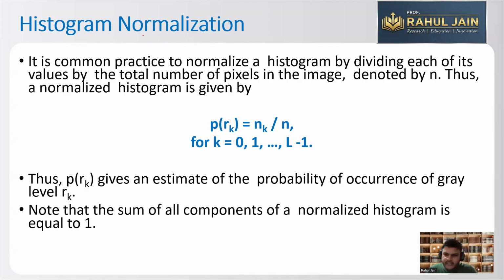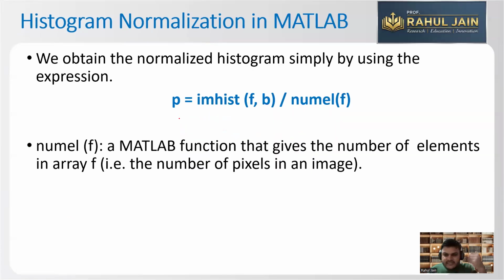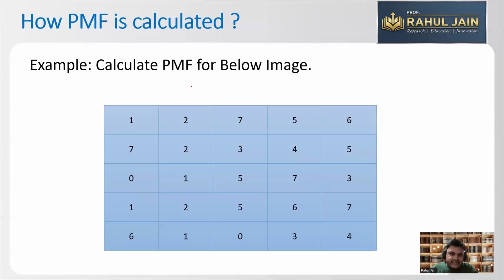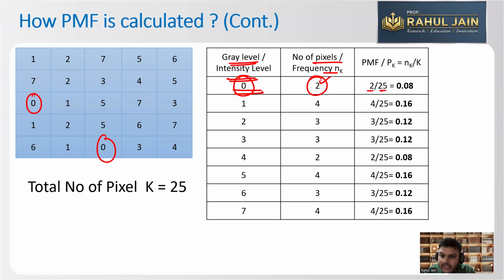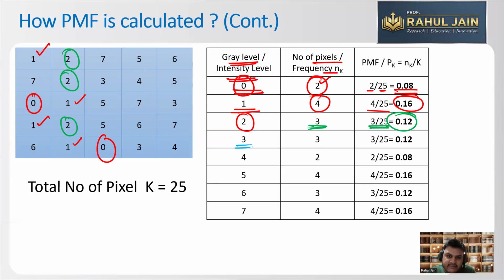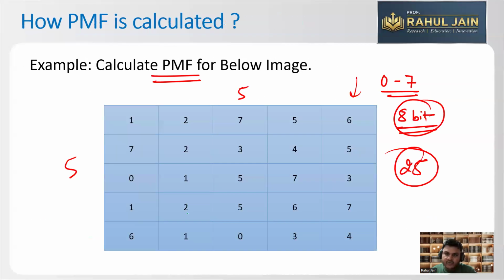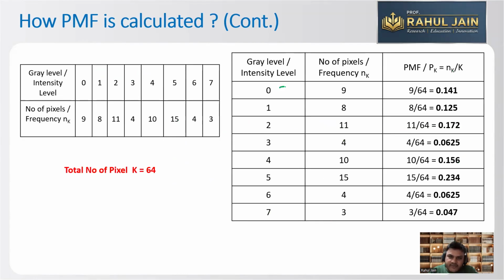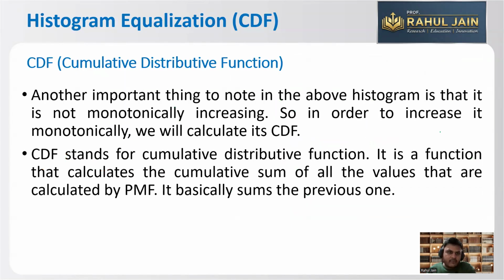12. Histogram Normalization & Probability Mass Function (PMF) Explained, Image Processing & CV Basic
n this video, we provide an in-depth explanation of Histogram Normalization and the Probability Mass Function (PMF)—two fundamental concepts in Digital Image Processing (DIP) and Computer Vision (CV). These concepts form the mathematical foundation for advanced techniques such as Histogram Equalization, Histogram Matching, and Contrast Enhancement.

Understanding PMF helps convert raw histogram counts into a probabilistic representation of pixel intensity distribution, which is essential for both theoretical analysis and practical image enhancement algorithms.

🔍 Topics Covered in This Video:

Review of image histograms and gray-level distributions

What is Histogram Normalization and why it is needed

Definition and interpretation of Probability Mass Function (PMF)

Relationship between histogram, PMF, and image probability models

Mathematical formulation of PMF in digital images

How PMF is used in contrast enhancement techniques

Connection between PMF and Cumulative Distribution Function (CDF)

Role of normalized histograms in Computer Vision, AI, and ML applications

B.Tech / M.Tech / MCA / MSc students

GATE, UGC NET, and competitive exam aspirants

Researchers in Image Processing, Computer Vision, and AI

Learners seeking strong conceptual and mathematical foundations in DIP

🎓 This lecture emphasizes clarity, exam-oriented explanations, and real-world relevance, making it suitable for both academic learning and research preparation.